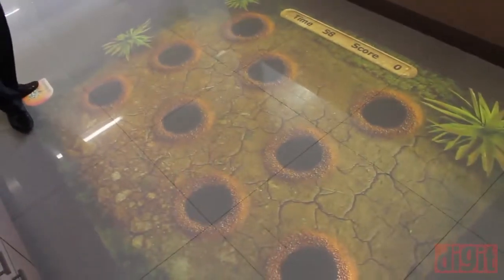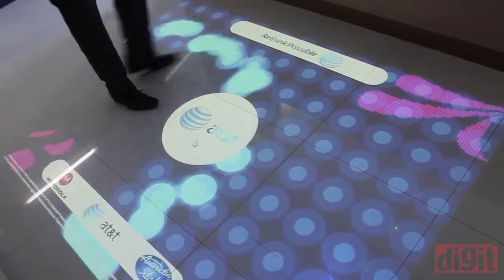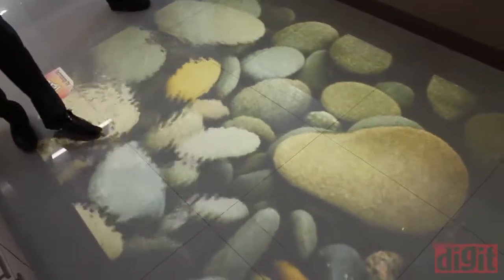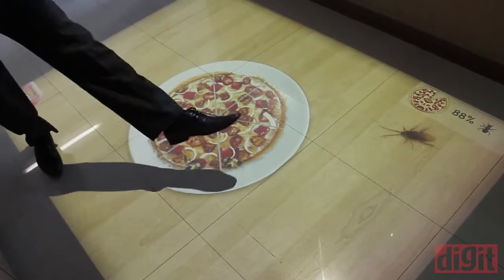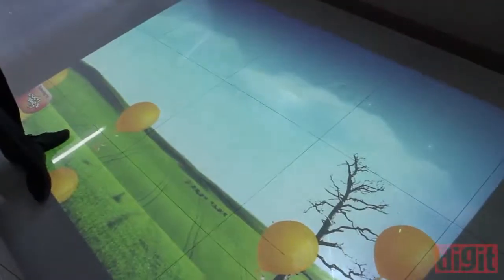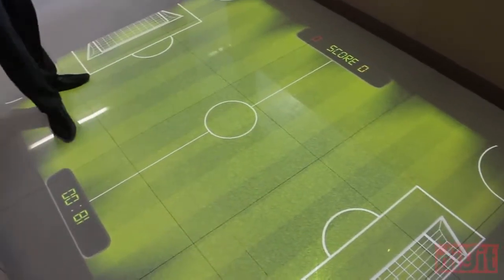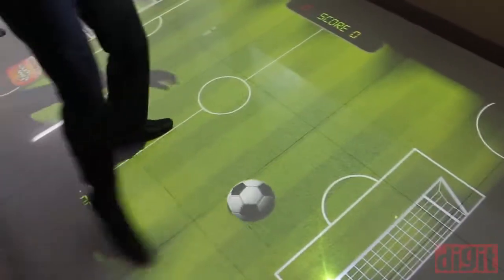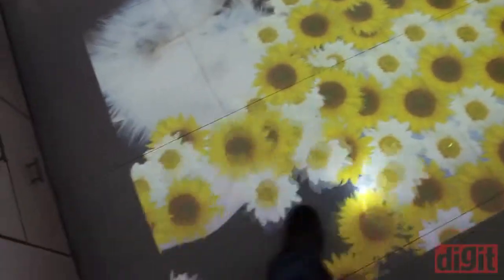TouchMagix Floor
TouchMagix Floor Interface!!